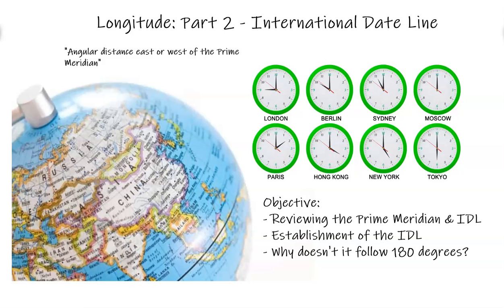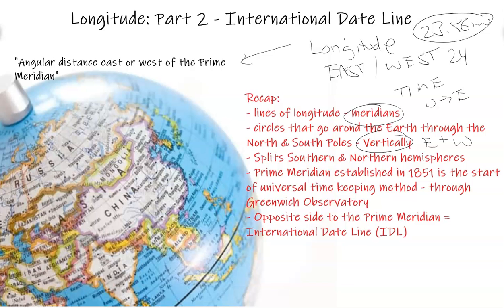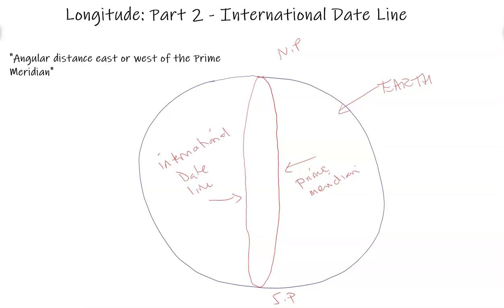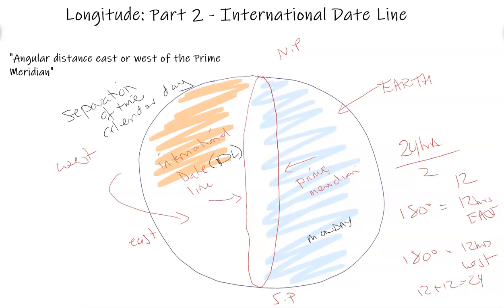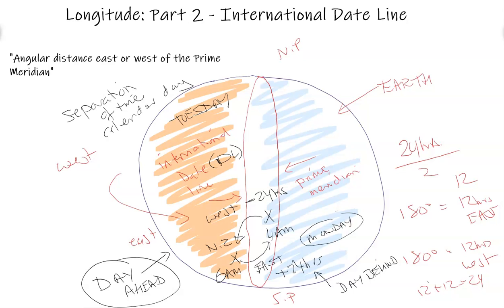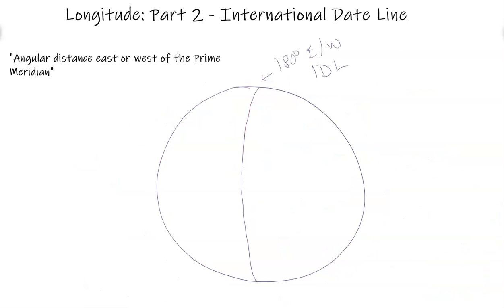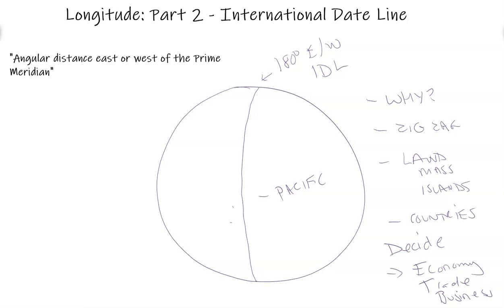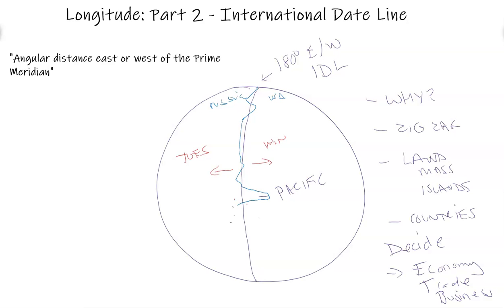Longitude & Time Zones: The International Date Line (IDL)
Longitude meridians encircle the Earth through the poles. They show the degrees east of west of the Prime Meridian up to 180^. The International Date Line is the 'other side' to the Prime Meridian. This video discusses the formation, placement and changes with the International Date Line (IDL).